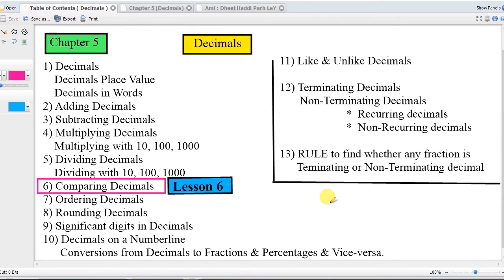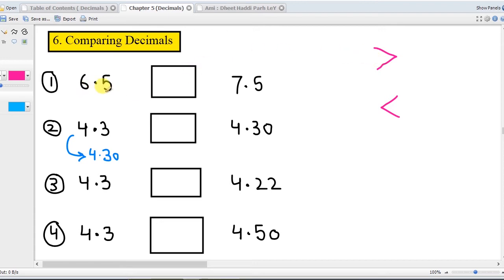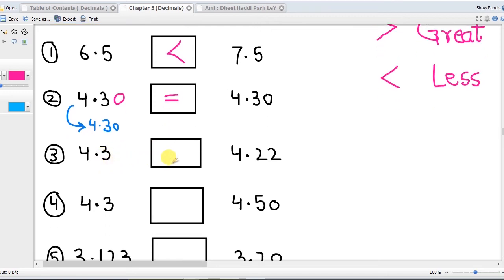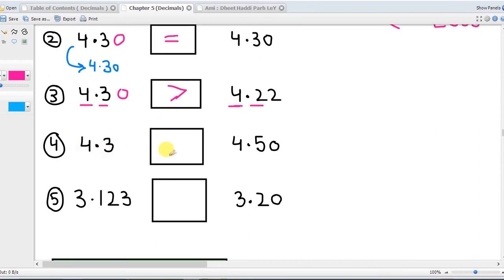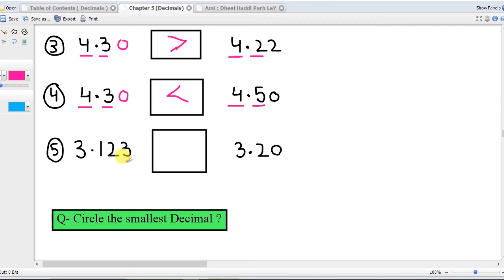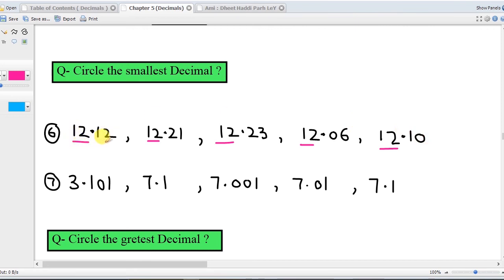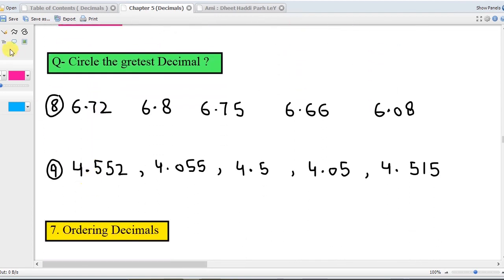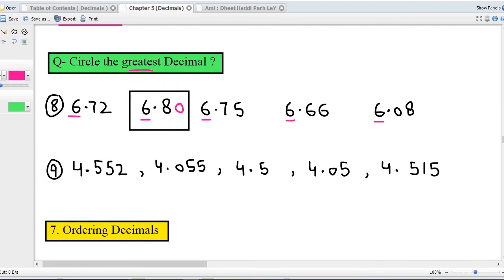Chapter 5 : Decimals (Lesson 6 : How to Compare decimals)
Lesson 6 : Compare decimals

Keep Learning
Good Luck

For Outro:
Song
Fearless Pt. II
Artist
TULE
AEI (on behalf of NCS); Featherstone Music (publishing), ASCAP, Abramus Digital, LatinAutor, LatinAutorPerf, and 12 Music Rights Societies